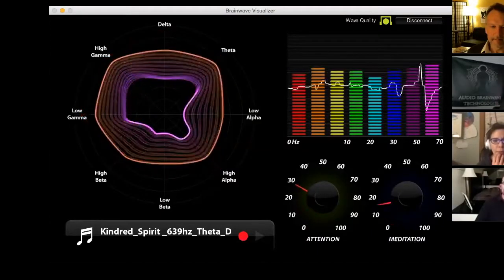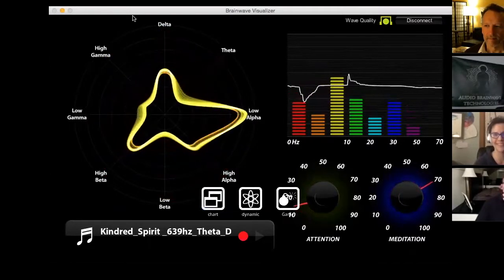Audio Brainwave Technologies Introduction